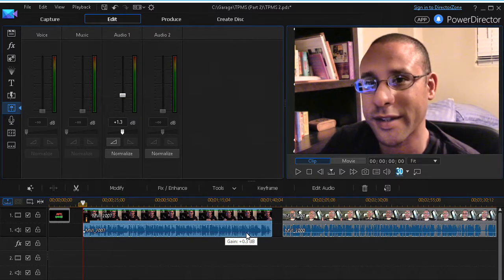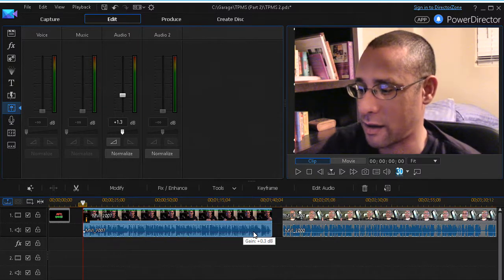Leveling and Normalizing Audio for YouTube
Quick tutorial on how to save and upload HD videos to YouTube with PowerDirector 14 Ultimate.